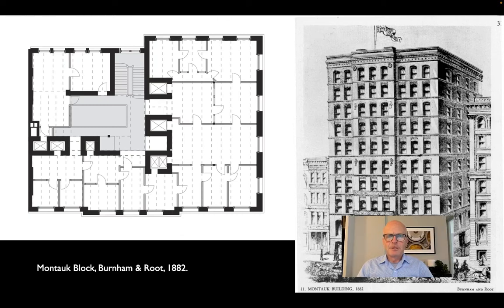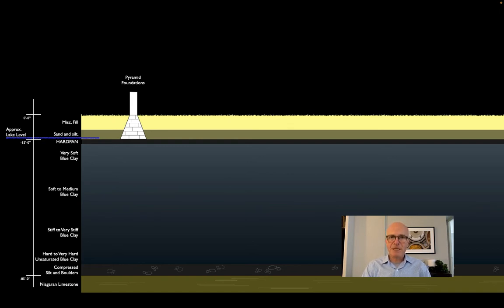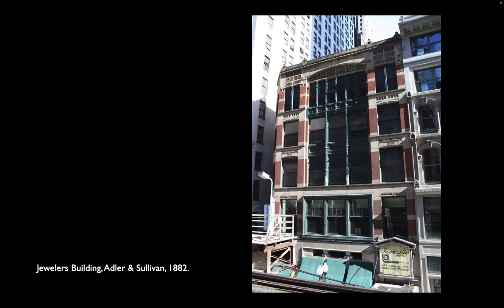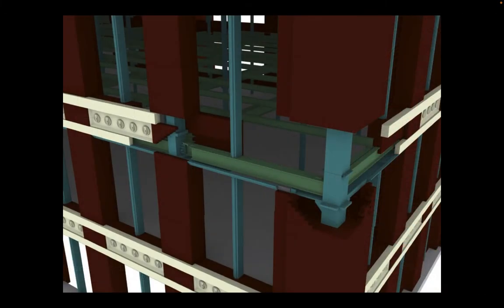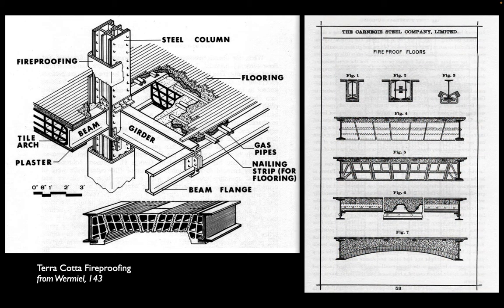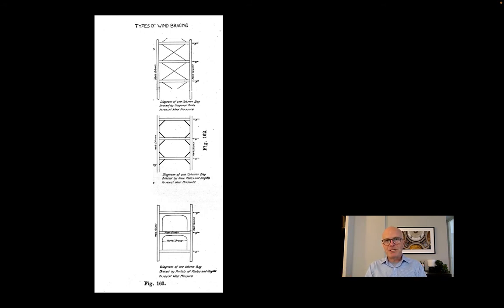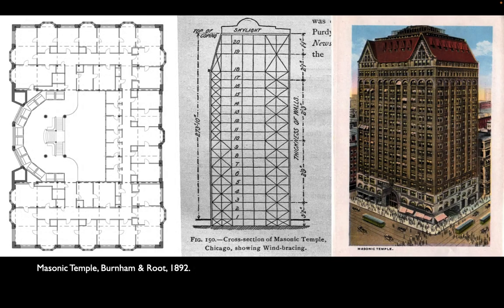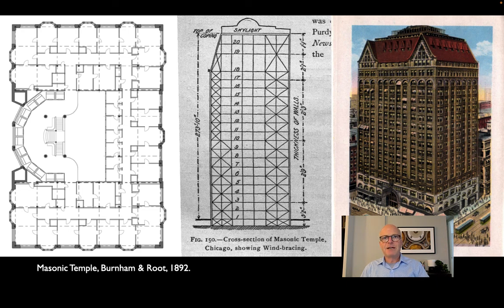Lecture 12 Skyscrapers Part 2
Table of Contents:

00:22 -
03:49 -
05:41 -
06:09 -
08:02 -
08:57 -
09:40 -
10:48 -
11:35 -
12:48 -
13:42 -
14:26 -
15:33 -
16:20 -
16:35 -
16:55 -
17:57 -
18:33 -
18:45 -
19:29 -
20:24 -
20:26 -
20:26 -
20:28 -
20:29 -